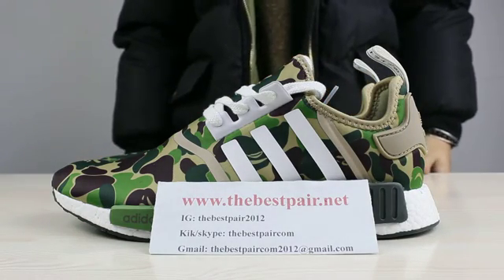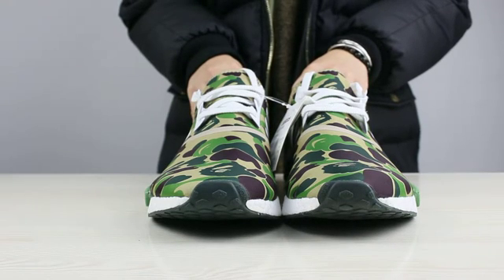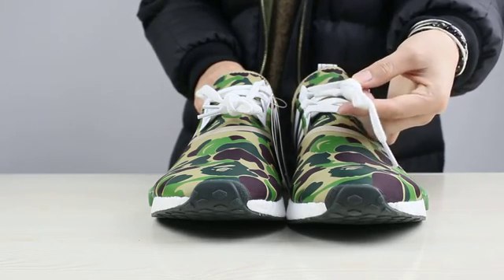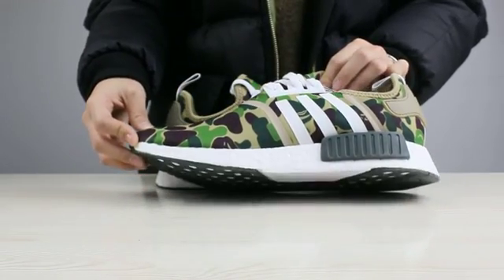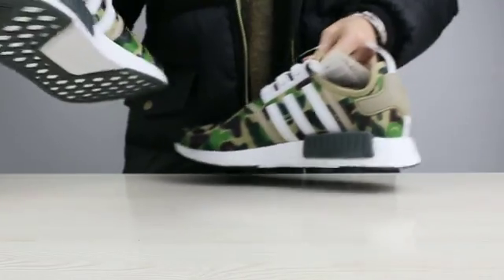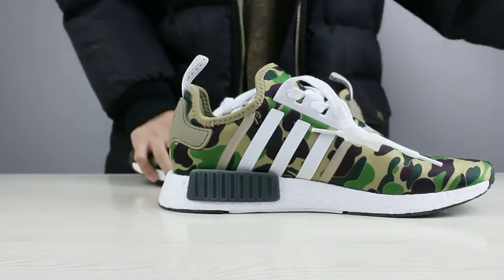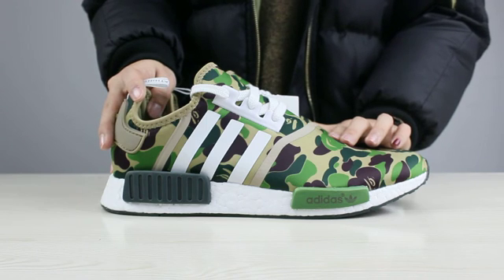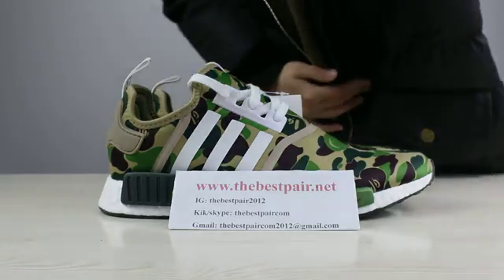Adidas NMD X BAPE Camo Olive(size 7 to 12)from